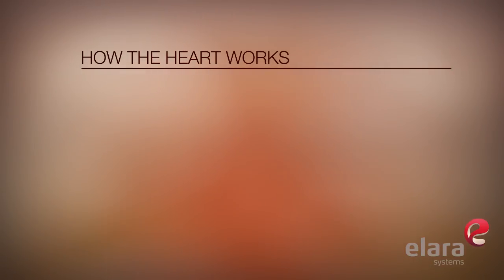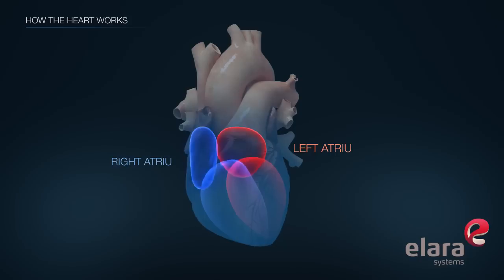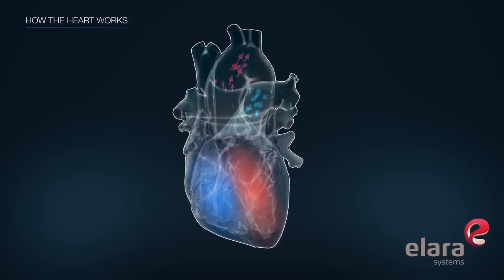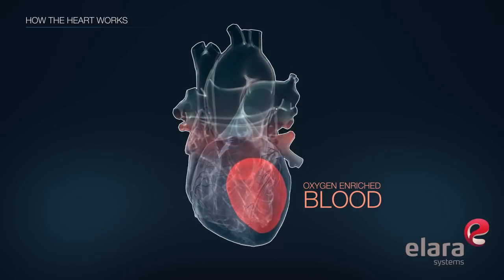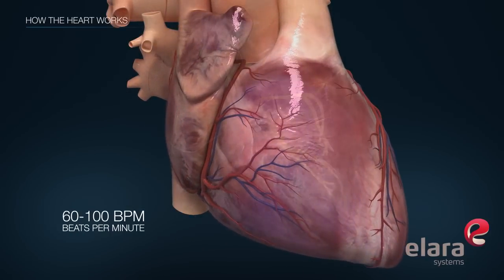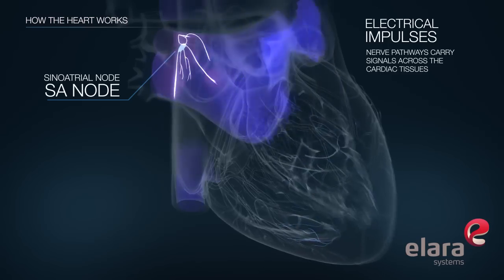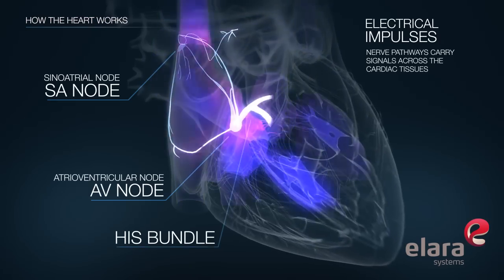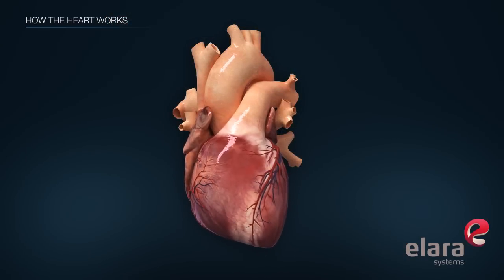Medical 3D Animation Video Explains How the Heart Works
In this medical 3D animation, we take a look at the heart and how it pushes oxygenated blood out to the body then returns to be re-oxygenated by the lungs and pushed out again. Schedule a discovery call for your next project

Our team at Elara Systems is dedicated to crafting immersive experiences that captivate and engage audiences. to stay updated on our latest projects and collaborations. Let's bring your ideas to life with the power of XR and animation.